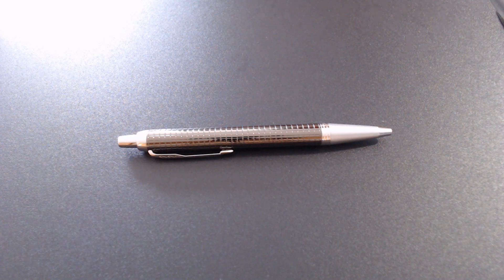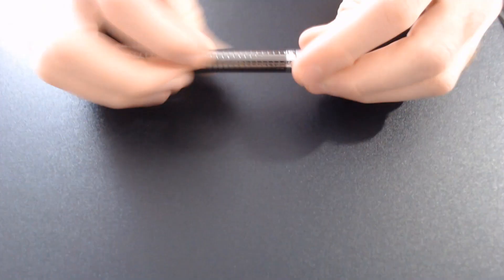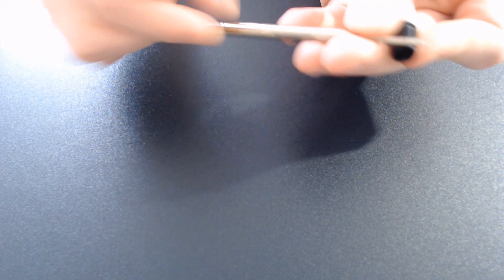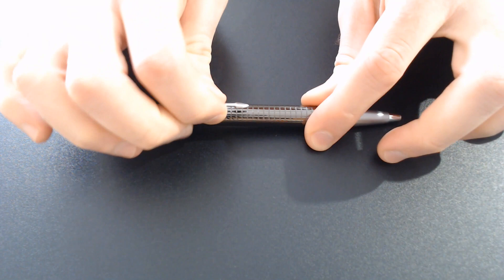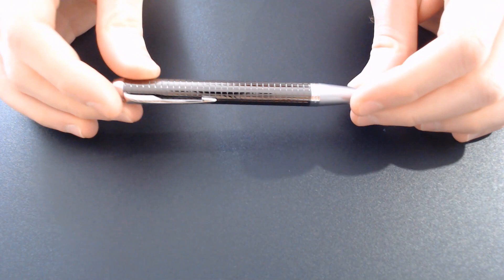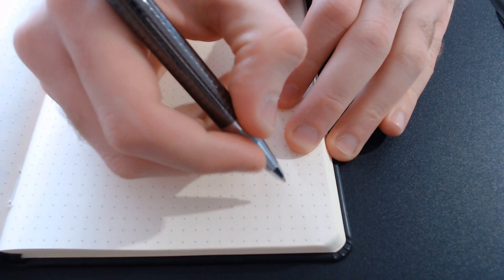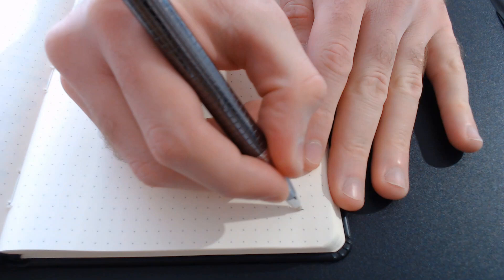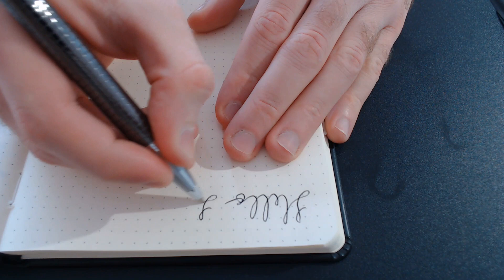Parker IM ballpoint review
This is a short review of my Parker IM ballpoint that was manufactured in 2017.